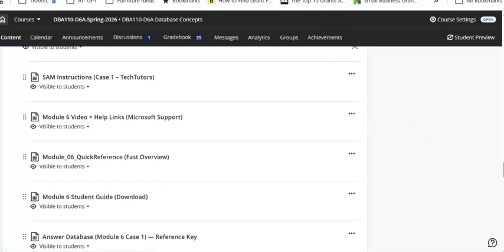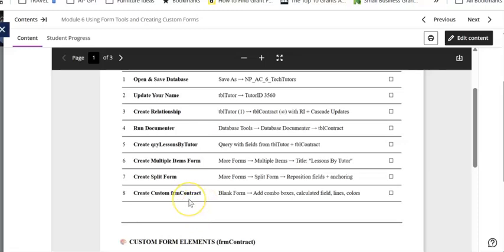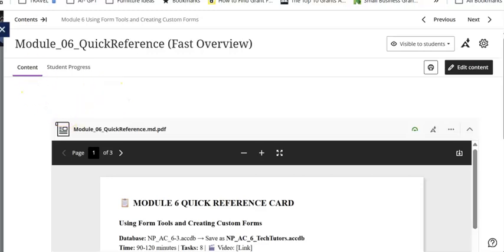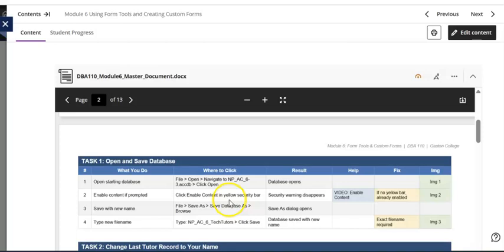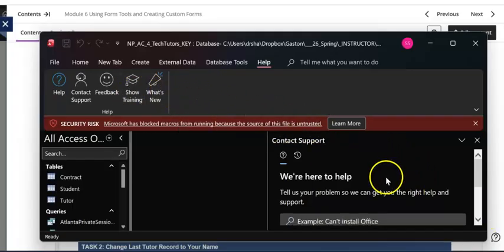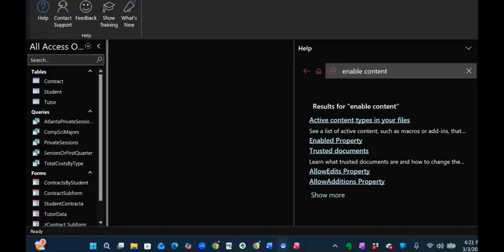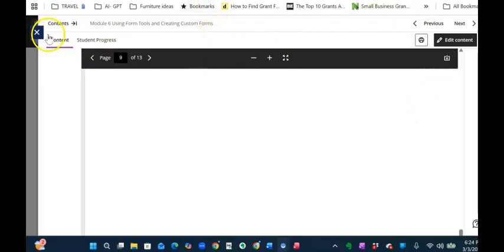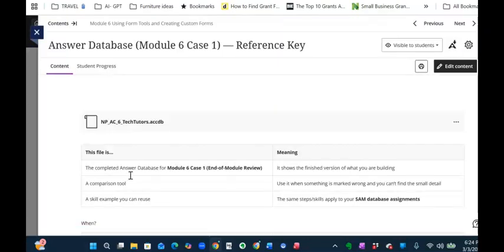M6.V2.Enhance.STUDENTGuideQuickRef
Module 6
Course Enhancements for Student Success
Part 2- Student Quick Reference Guide